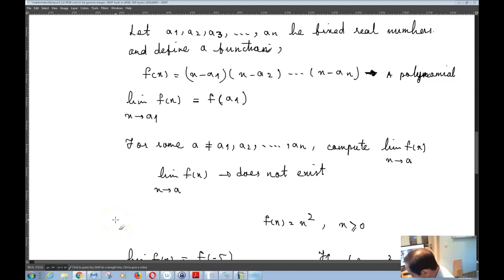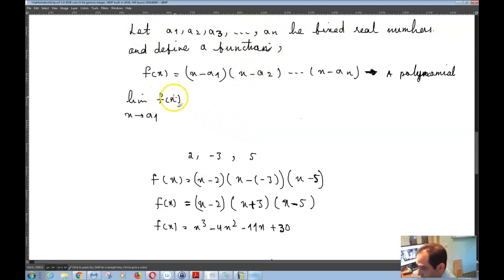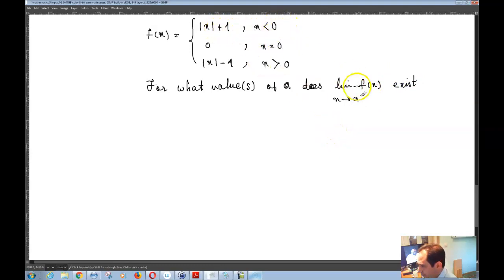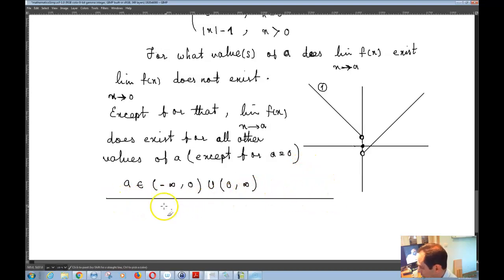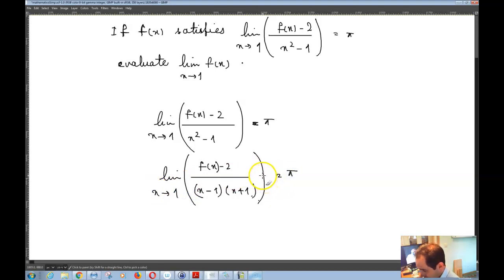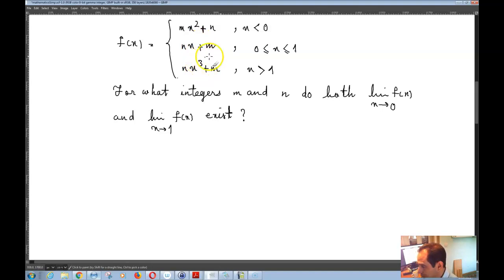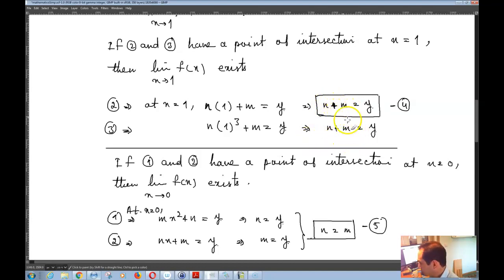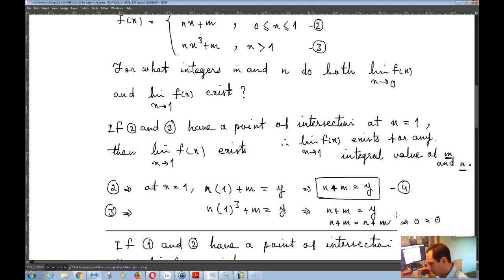Mathematics - Limits Exercises - Part 4 #19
Exercise 13.1